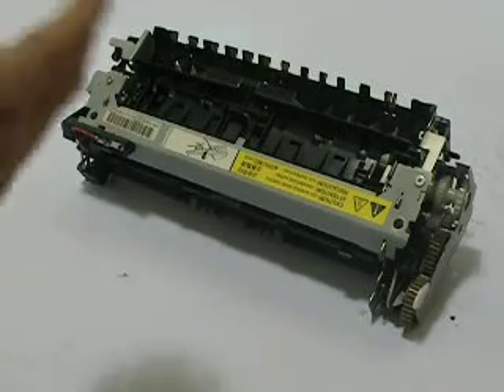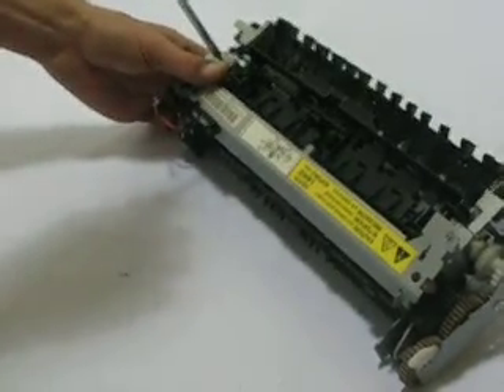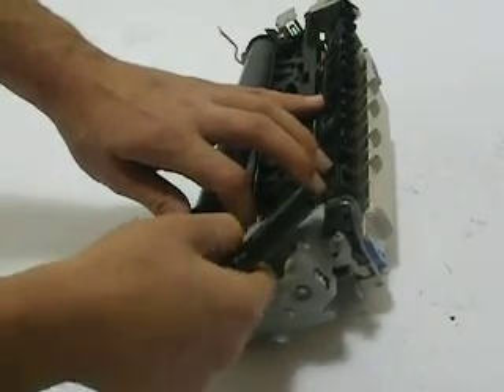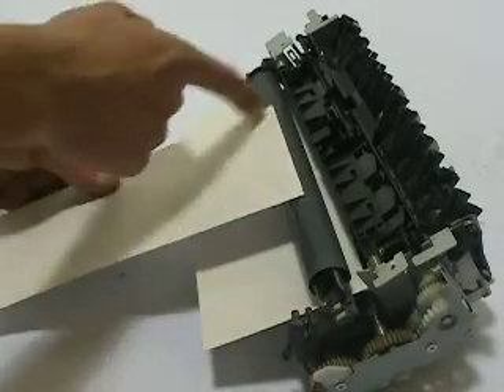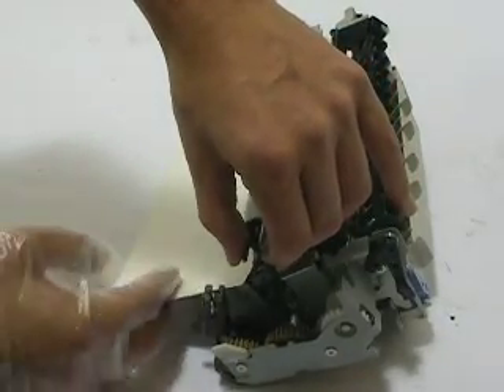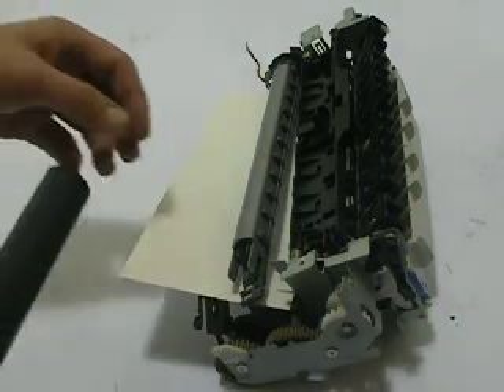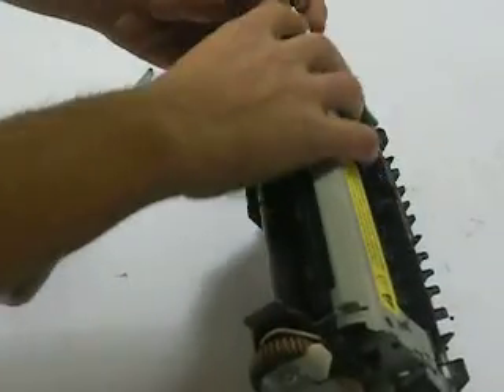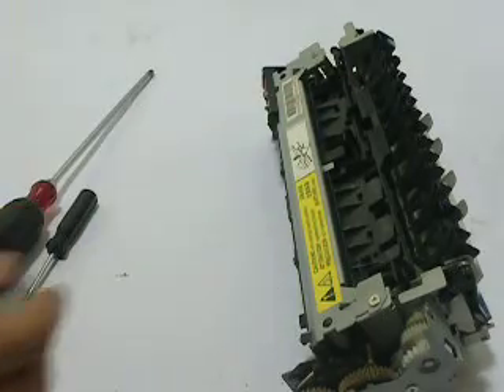RG5 5063 hp 4100 Fuser rebuild and repair sleeve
How to fix a hp laserjet 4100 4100n fuser